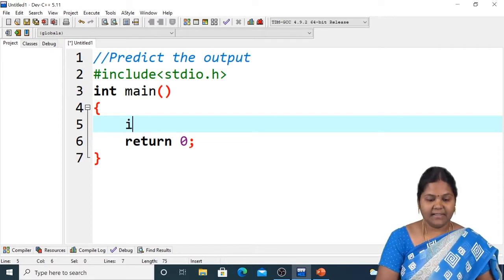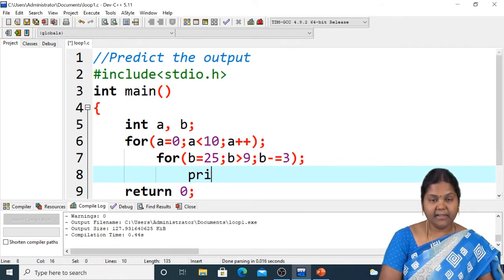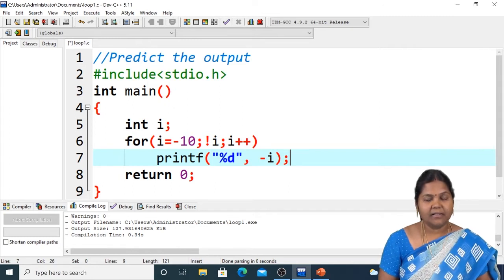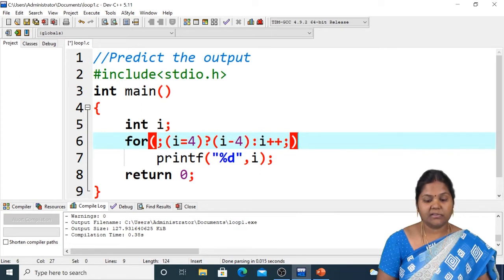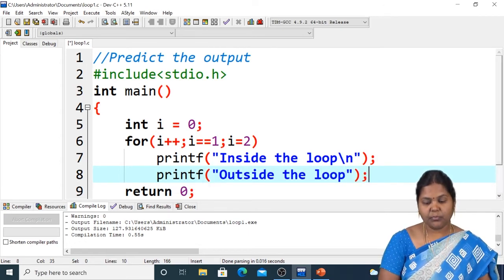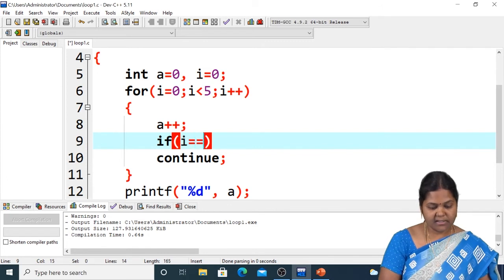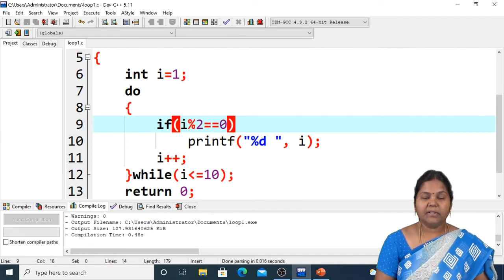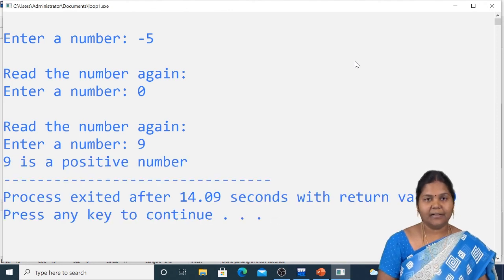Problems on Loop Control Statements - While, For and Do While Loops by Ms.B Padmaja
Problems on Loop Control Statements - While, For and Do While Loops by Ms.B Padmaja | Department of CSE | IARE

Telangana, India.